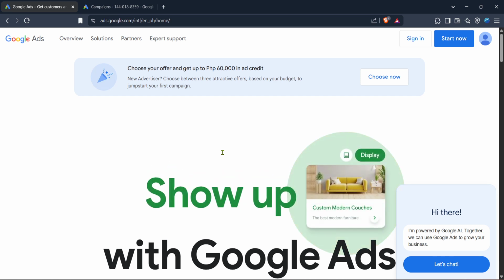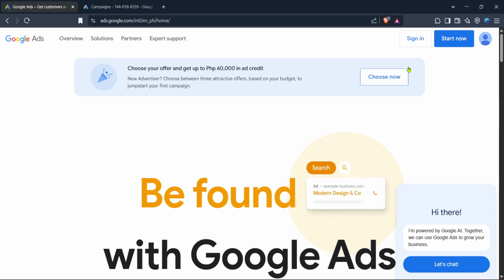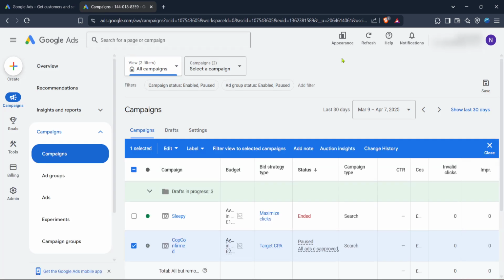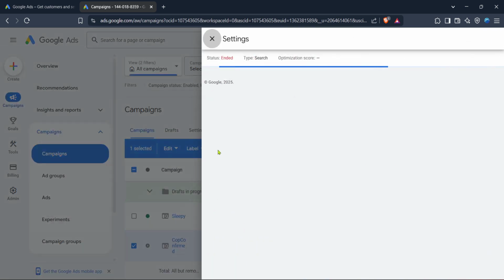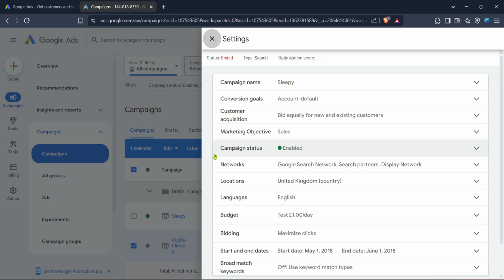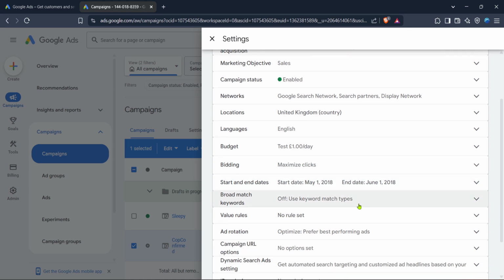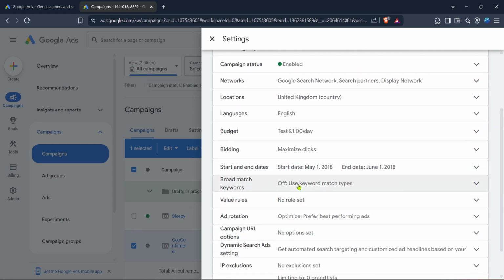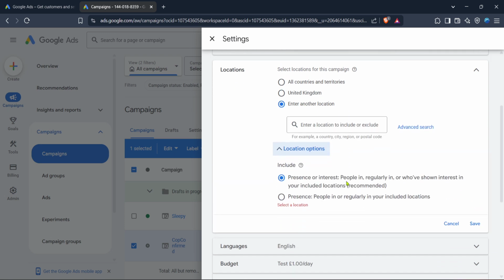How to Change the Default Location Targeting in Google Ads Why You Should Do it (Full 2025 Guide)